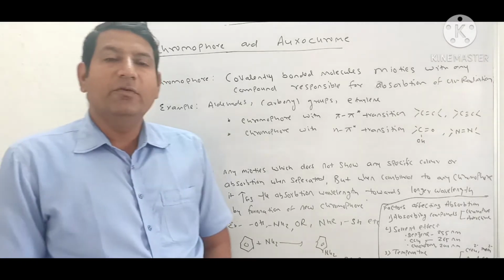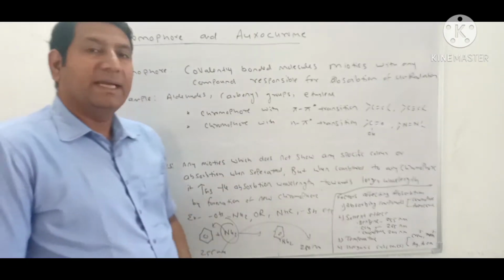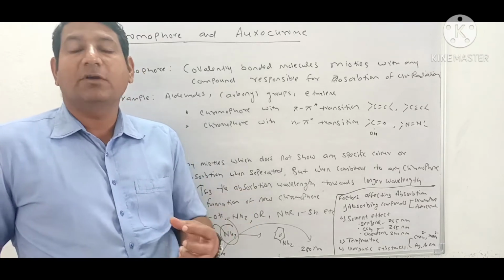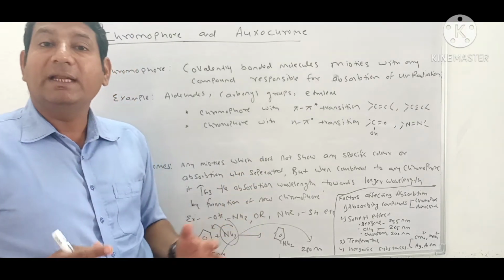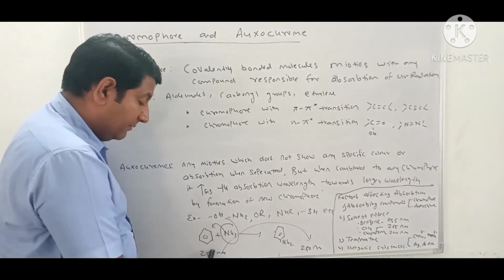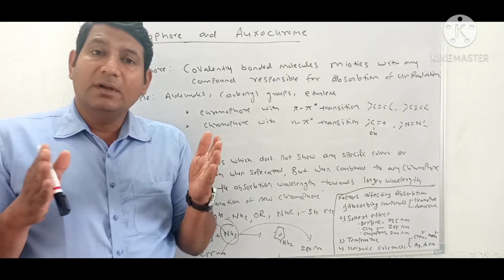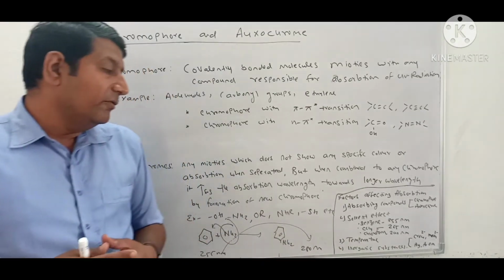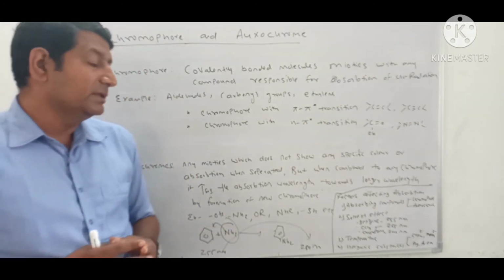Chromophore and Auxochrome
A chromophore is the part of a molecule responsible for its color. The color that is seen by our eyes is the one not absorbed within a certain wavelength spectrum of visible light.